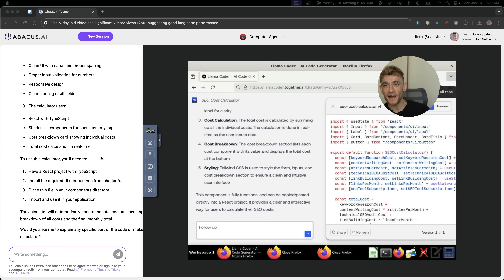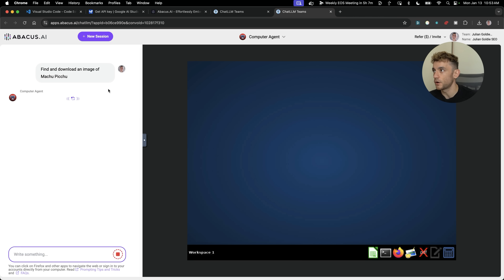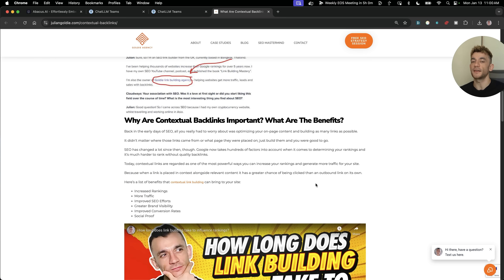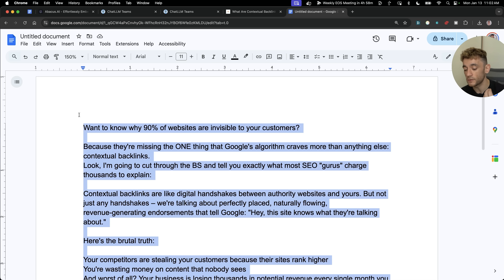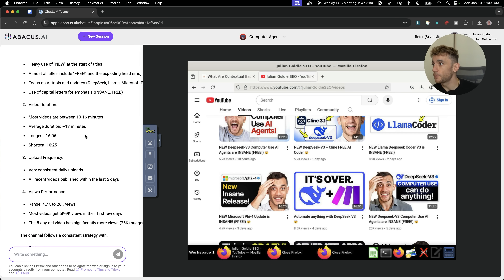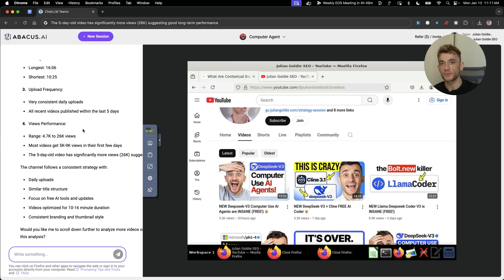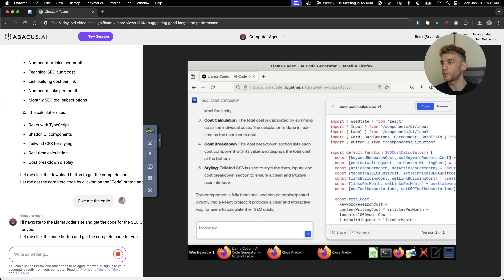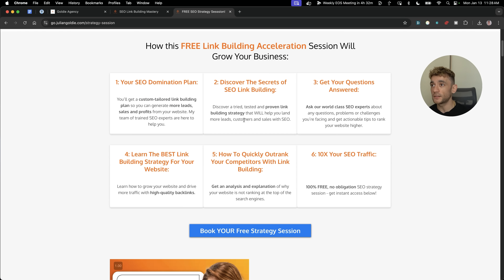This NEW 1-Click AI Agent is INSANE! 🤯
Unleashing the Power of AI Agents: Automate Your Browser, Scrape Data & More!

Discover the capabilities of a cutting-edge AI agent that can control your browser, code tools, scrape data, manage other AIs, and more, all while you relax. This video demonstrates its functions from spying on competitors, downloading files, building AI tools, automating tasks, and generating undetectable AI content. Learn step-by-step usage of abacus.ai's computer agent and see how it simplifies complex tasks like SEO analysis, content creation, and competitive research. Get access to free prompts, techniques, and tools, and join a 1-on-1 SEO strategy session.

00:00 Introduction to the Insane New AI Agent
00:45 Getting Started with Abacus AI
01:29 Automating Tasks with Computer Agent
02:12 Scraping and Analyzing Competitor Data
03:45 Creating High-Quality, Non-Detectable AI Content
08:26 Advanced AI Interactions and Coding
10:22 Free SEO Course and Final Thoughts